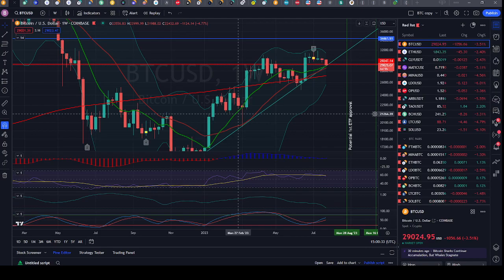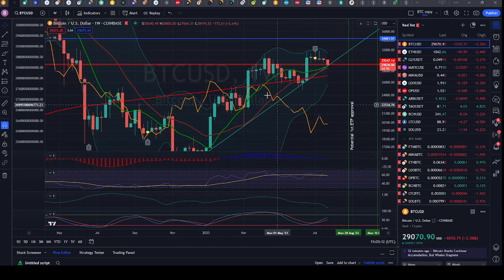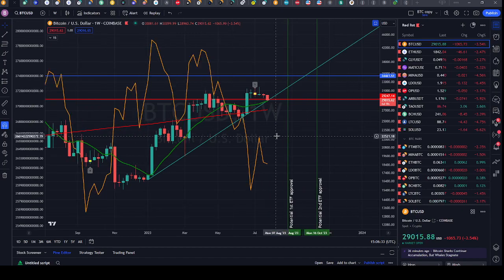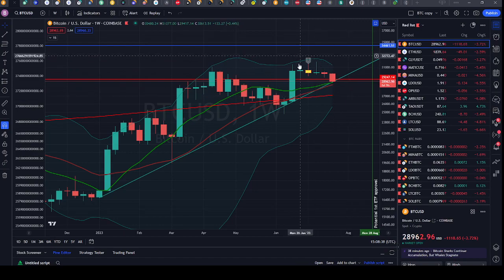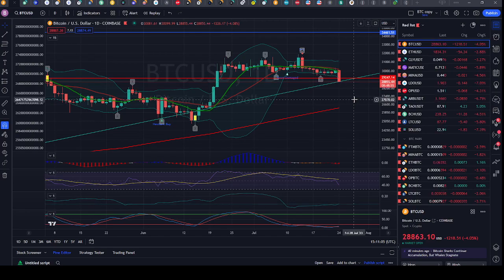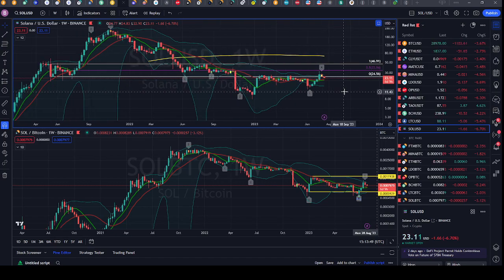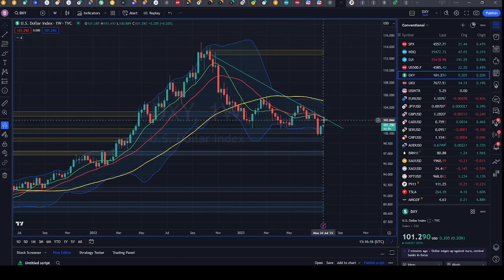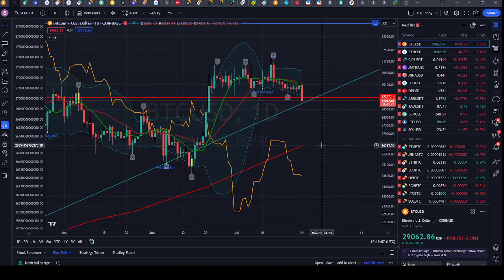Crypto Charts Breakdown for Monday July, 24 2023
Introducing the Global Net Liquidity indicator and talking about the price action to start the week.

CryptoWithKris is a channel where I discuss technical analysis that focuses primarily on crypto charts. I sometimes have guests on and I like to focus on more entry level concepts to help novices get better at TA. I'm not here to give trading or investment advice but rather teach you how to conduct your own analysis. That said, I do use a few products that have helped me along the way that I'd like to call out. If you want to support me, you can do so by supporting these products.

Bitcoin.live - Want to learn about cycles tracking and learn from Bob Loukas and the best technical analysts in the space? This service is worth every penny. It might seem pricey, but it pays for itself every year many times over

CoinLedger - Do your taxes, people! Crypto isn't the place to be a tax evader. This is how you do it right

My links -